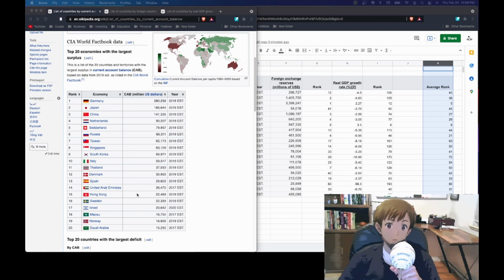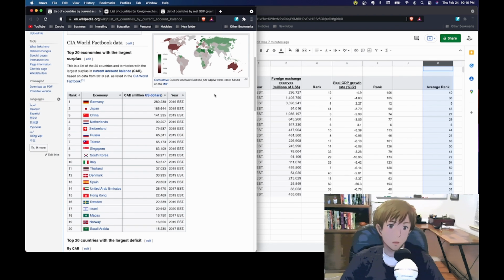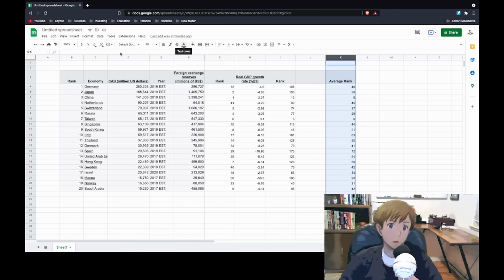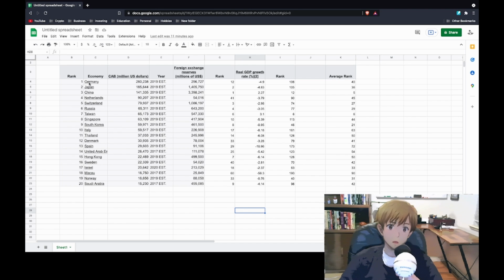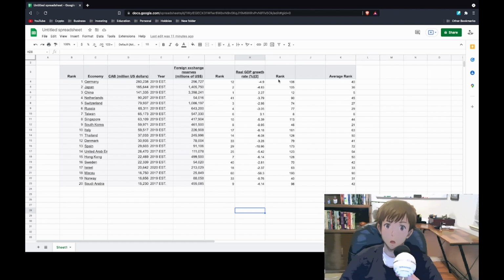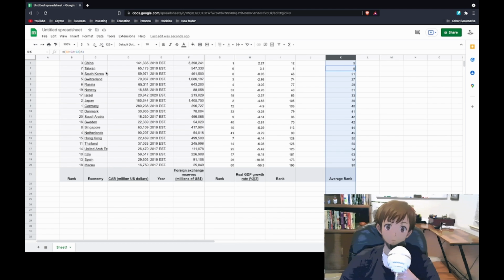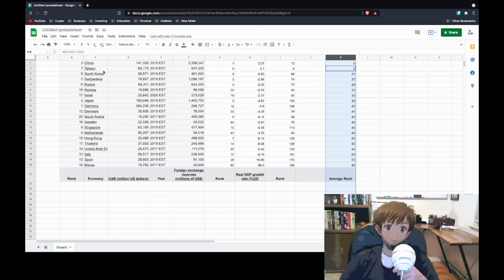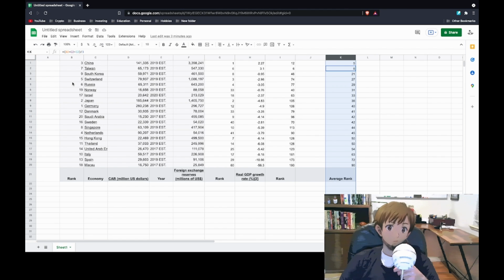Top Countries Outside US To Invest In - Trade Balance, Foreign Exchange Reserves, Real GDP Growth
In this video we try to get an idea of which countries outside of the United States might worth looking into deploying capital during strong US Dollar environments.

We compare 3 metrics and take the average raking of all 3 categories to formulate a better conclusion. These metrics are Trade Balance (Trade Surplus), Foreign Exchange Reserves, and Real GDP Growth.

We talk about further risks to these countries such as politics and take a look at how these countries rank amongst each other.

Our Chapters Are Listed Below:

0:00 Intro
0:52 Video Description
1:10 Metrics
2:47 Spreadsheet Description
3:57 Finding Top Ranking Countries
6:27 Outro